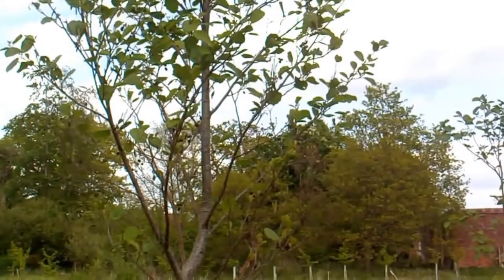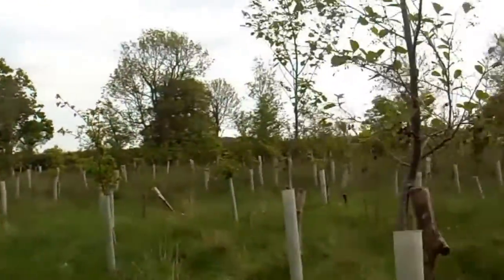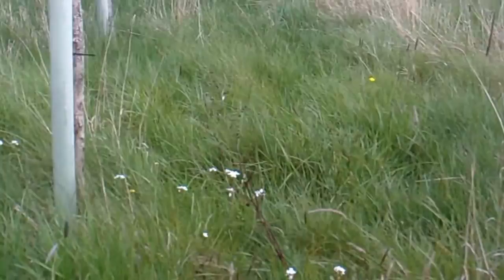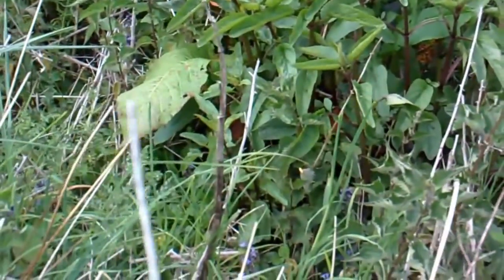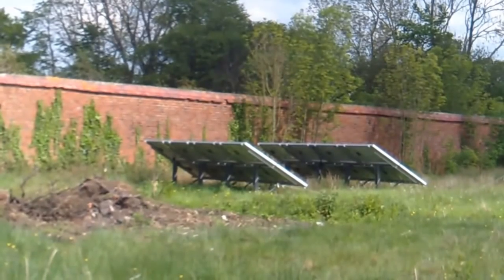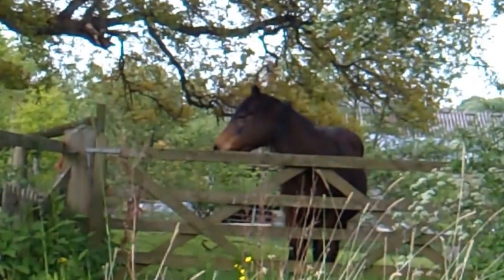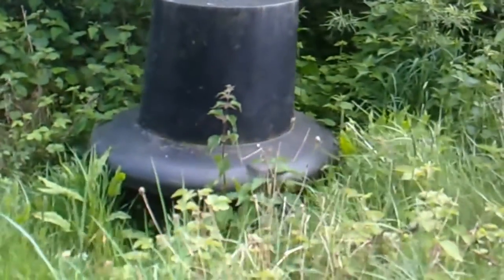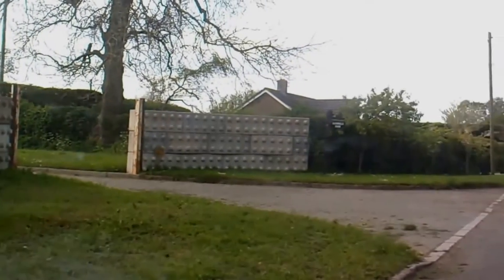Holwell in Dorset, England. May 2014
If you wish to go to my website homepage:
I am in the process of reviving my Website! I am a little rusty so it may not happen or it may take a while.
I am hoping to get the Holwell Cottage and Road Picture onto Google Images - if anyone has any tips on how to encourage this please let me know.